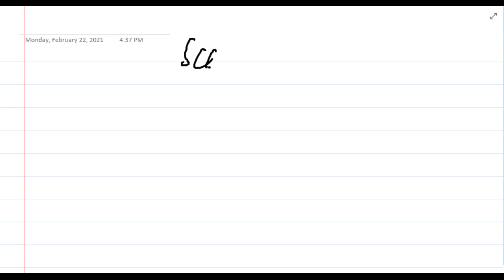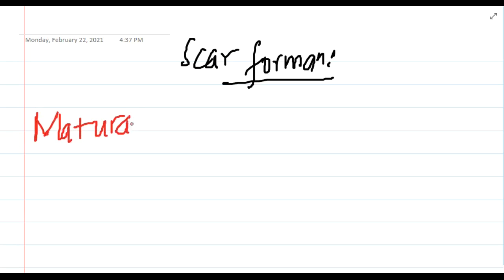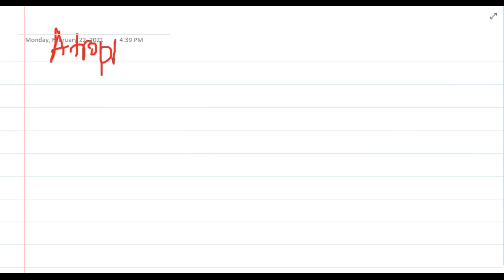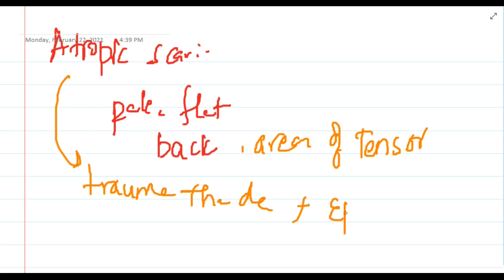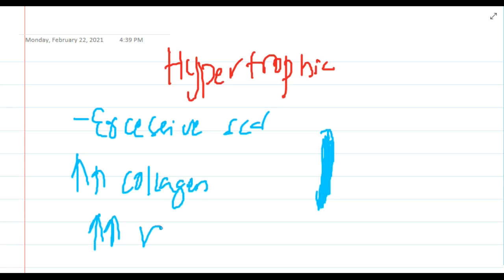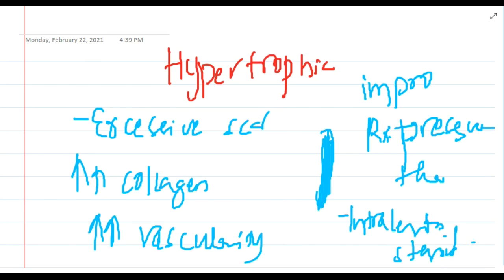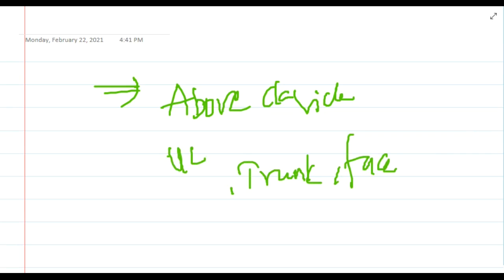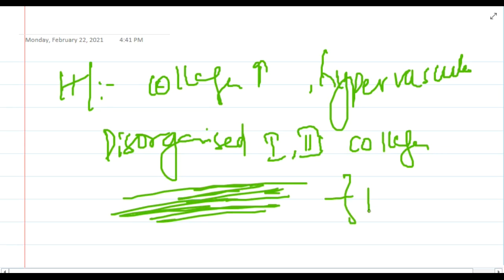scar and its disorders mp4 || Surgery